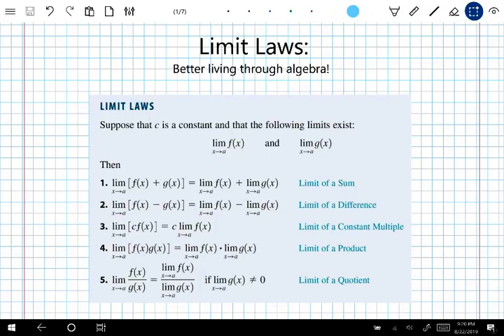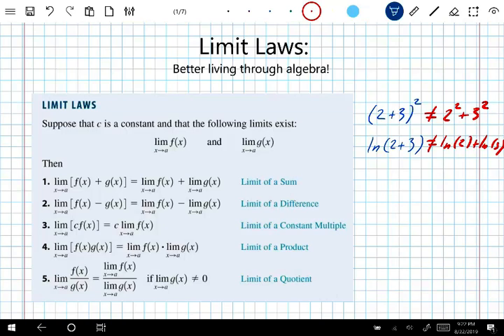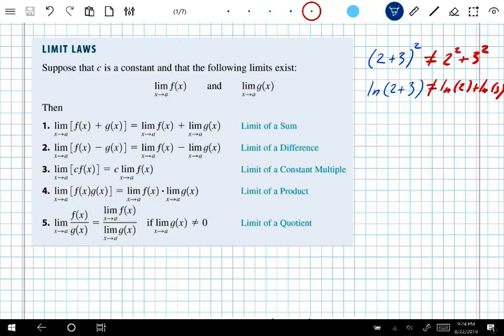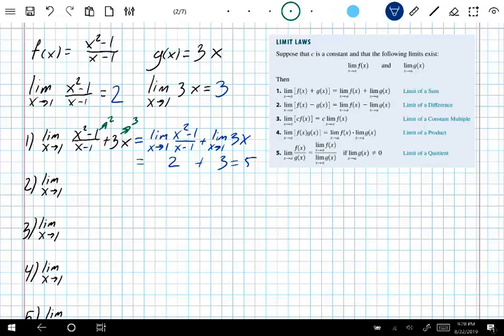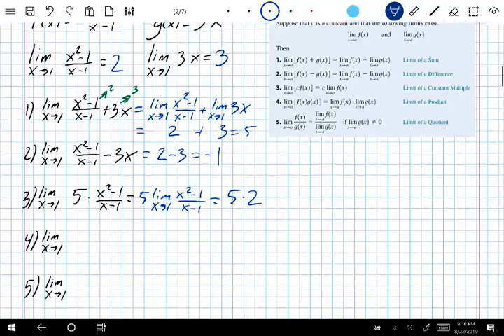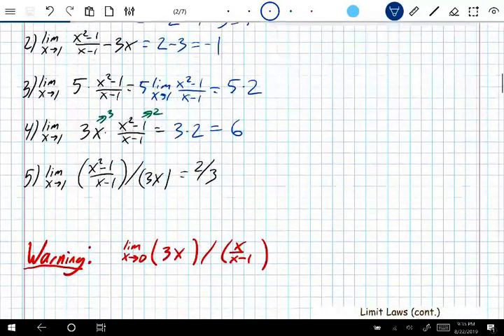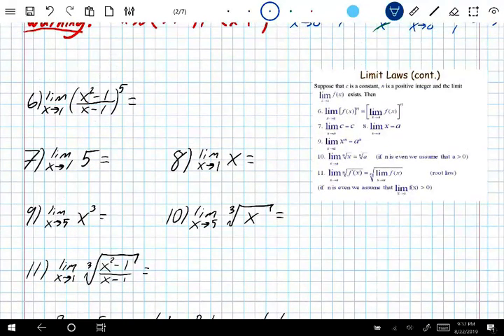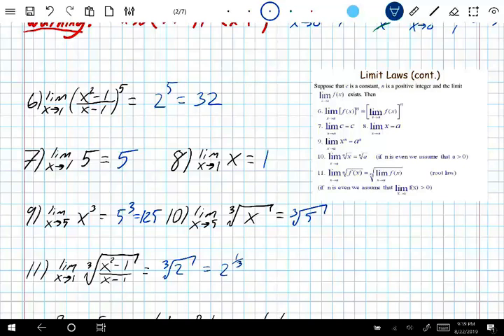Limit Laws 1 Intro